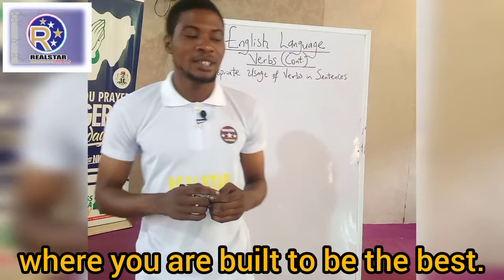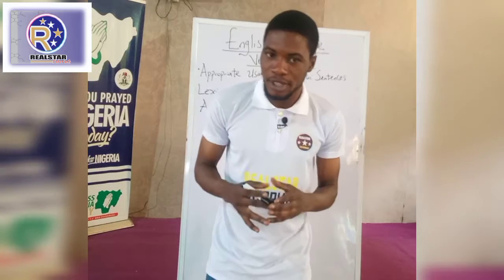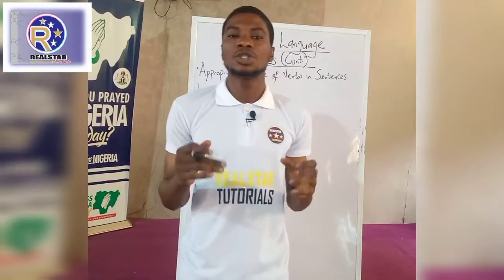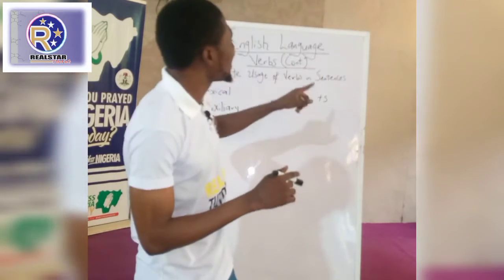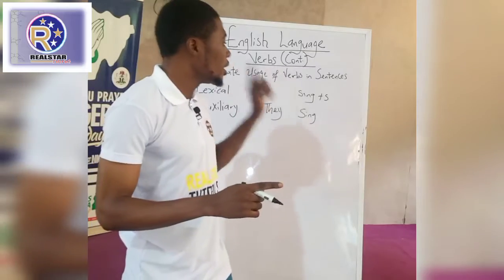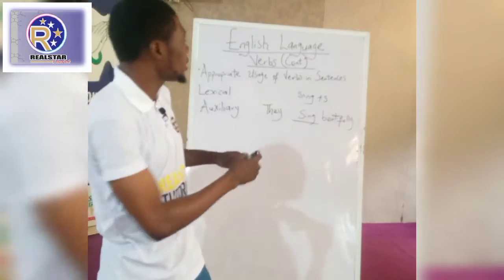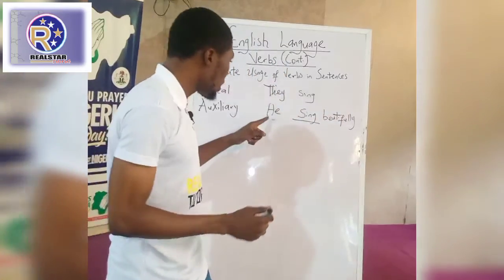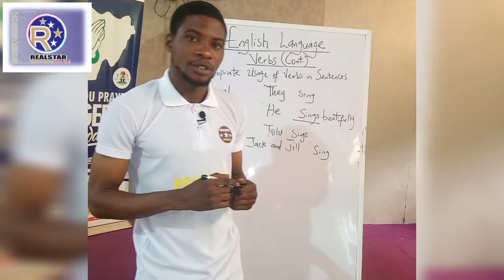How to use verbs appropriately.